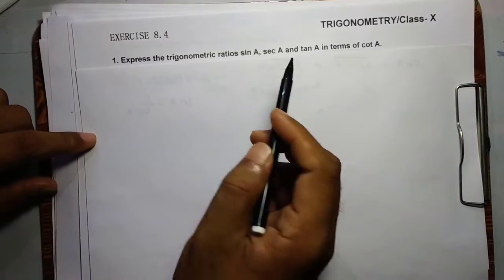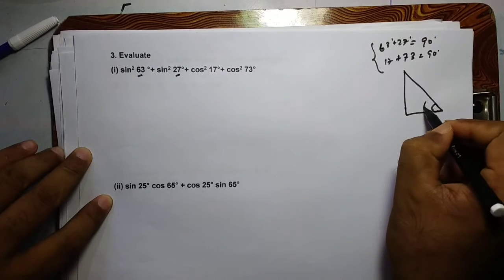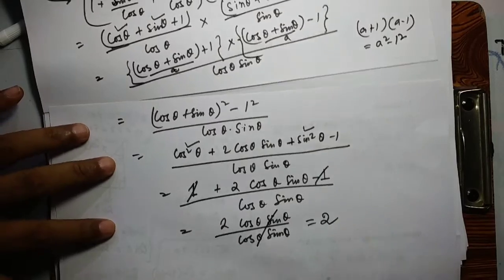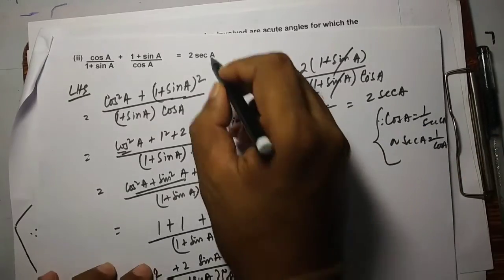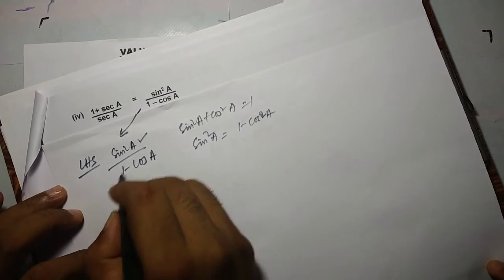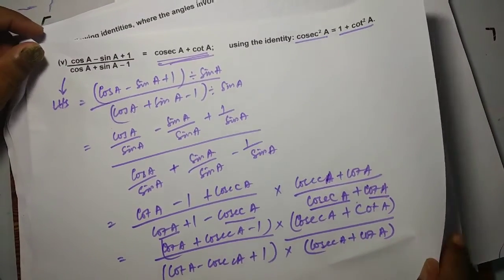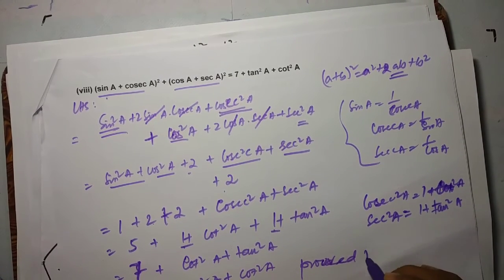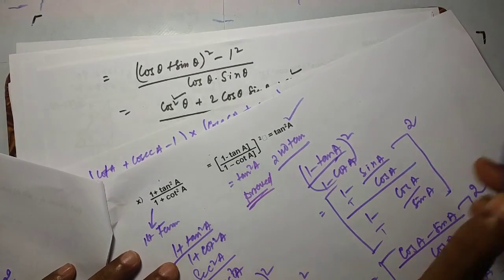Class X Trigonometry Excercise 8.4 CBSE